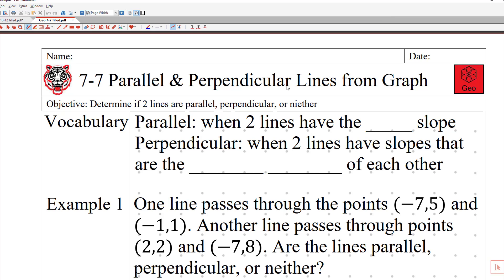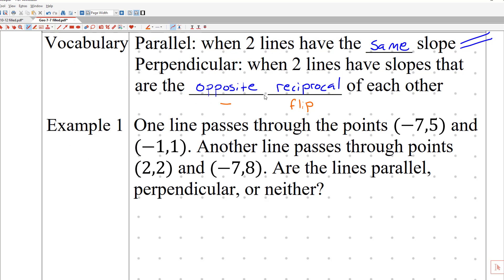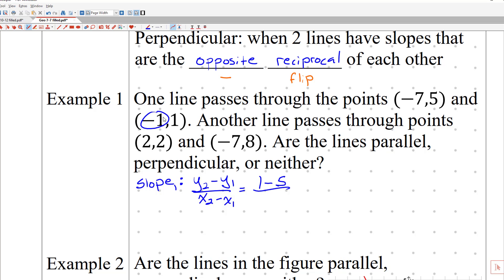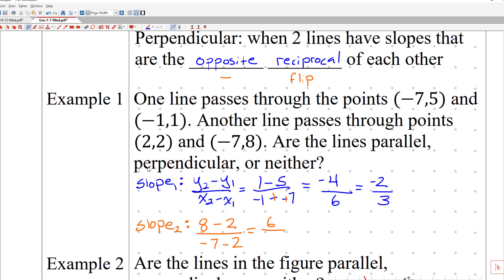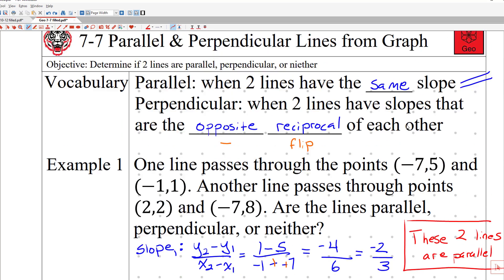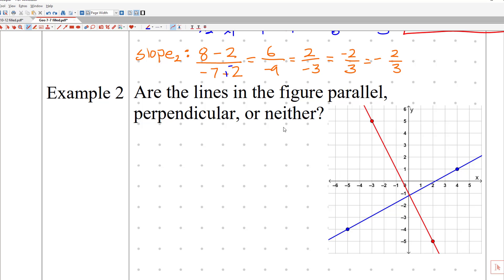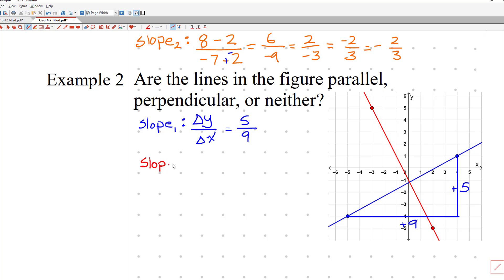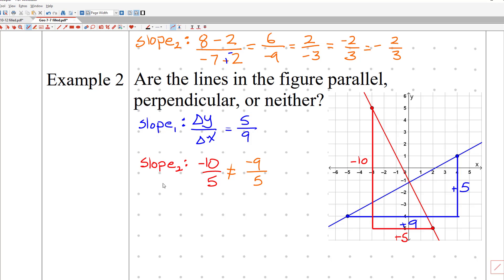Geometry notes 7-7 Parallel & Perpendicular Lines from Graph